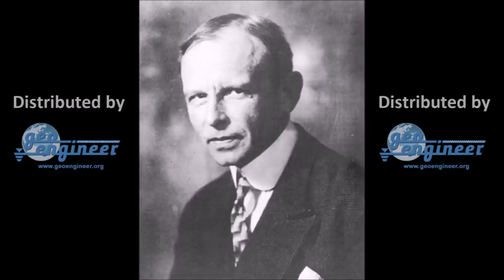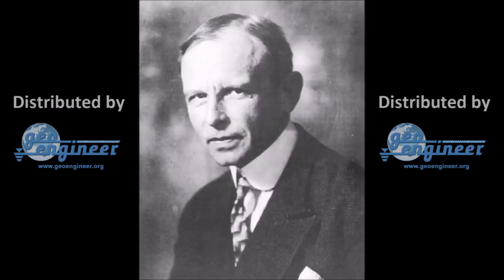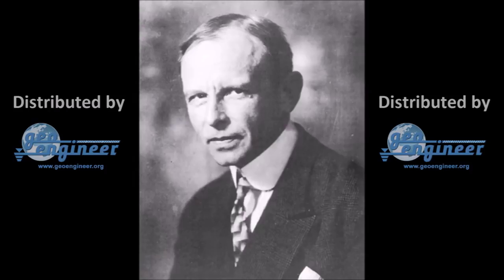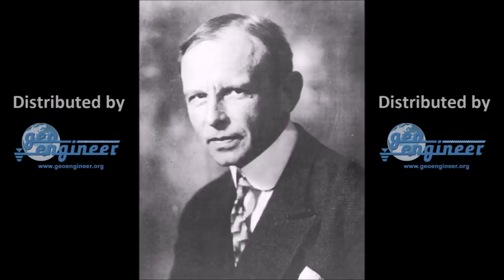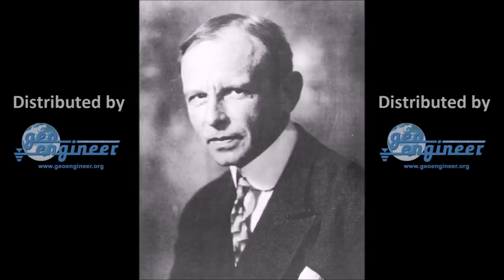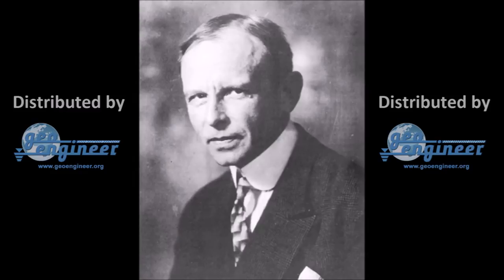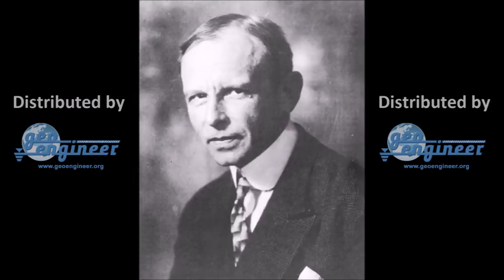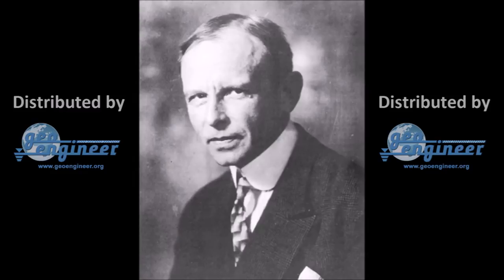Terzaghi Last Lecture on Engineering Geology at Harvard University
This is a recording of Prof. Karl Terzaghi's last lecture on Engineering Geology at Harvard University. The recording was provided to Prof. Whittle (from MIT) during his visit in Japan in the early 2000s, by a Japanese colleague, who must have been a student of Prof. Terzaghi during his last year in Harvard. Unfortunately, the student's name is not known. It was sent by Professor Andrew Whittle to Prof. Dimitrios Zekkos (Univ. of Michigan) in 2017 for free dissemination through Geoengineer.org. Prof. Eduardo Kausel (from MIT), and subsequently Geoengineer.org staff helped improve the quality of the recording.